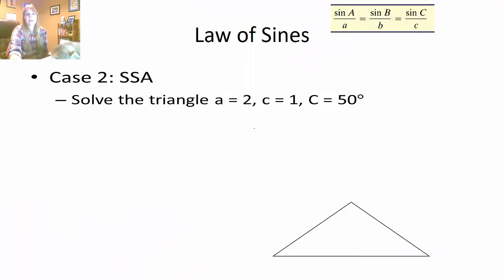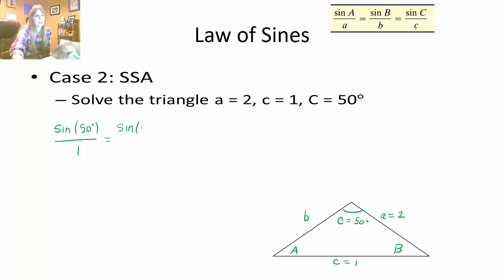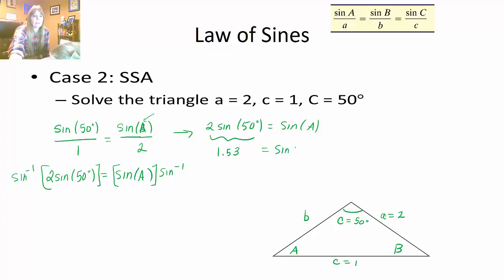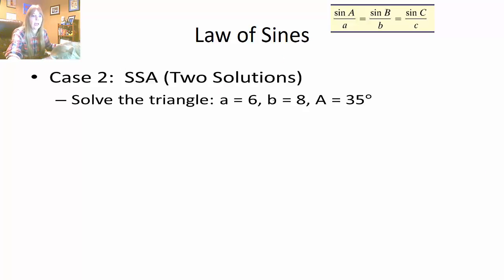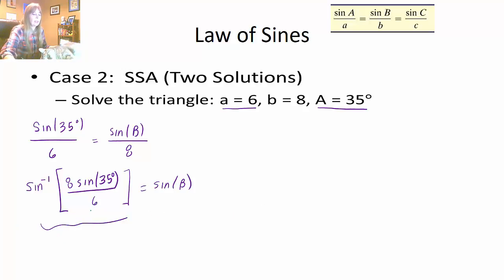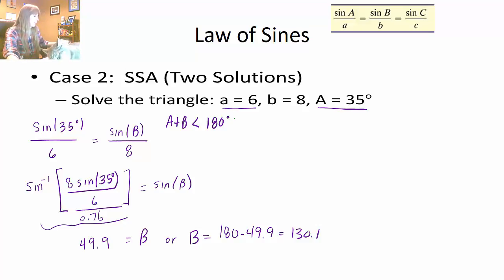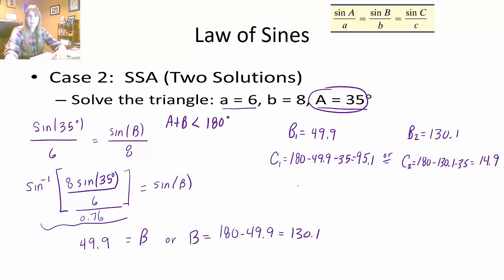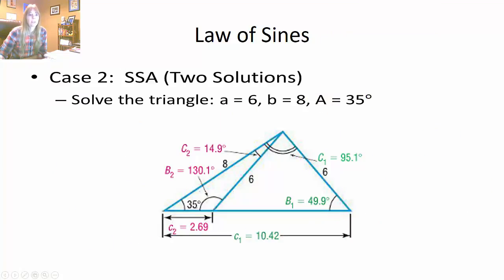MAT1093 Law of Sines Part 2